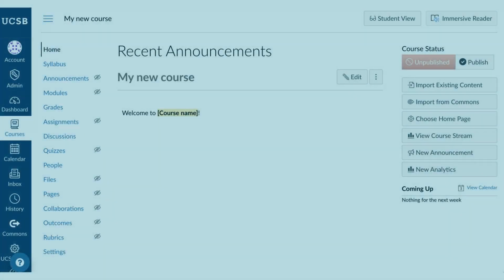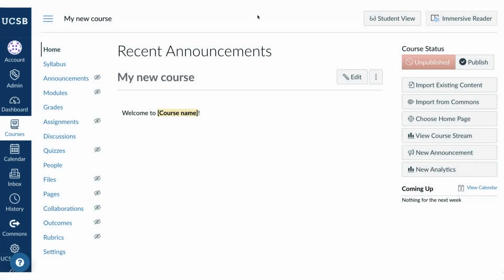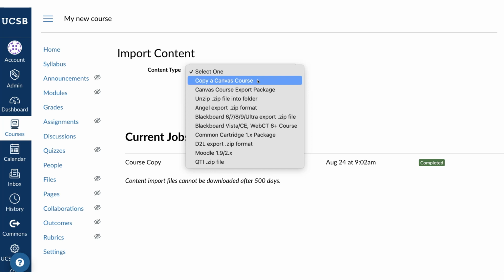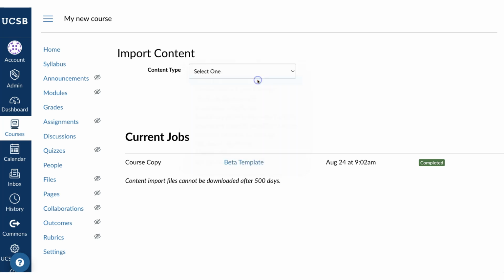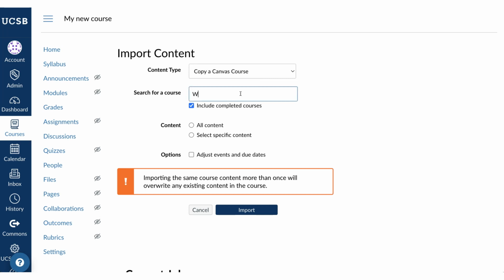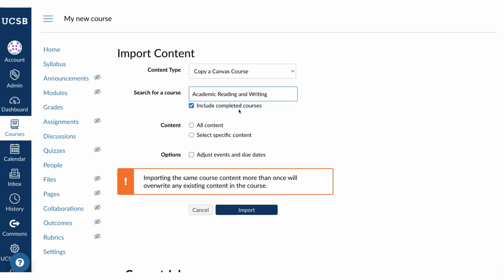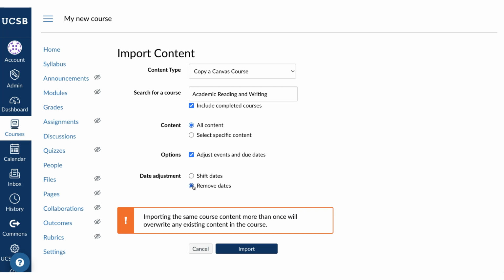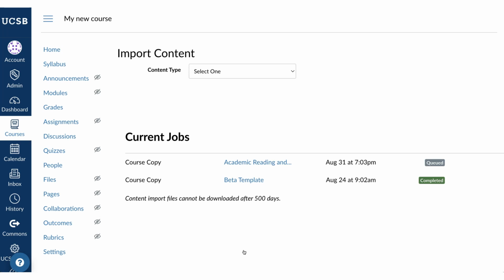Copying content from a previous course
How to copy content from a previous course into your Canvas course